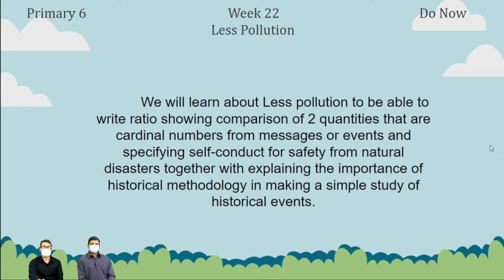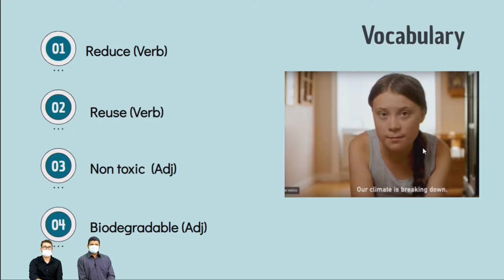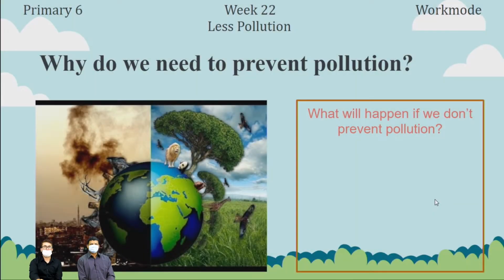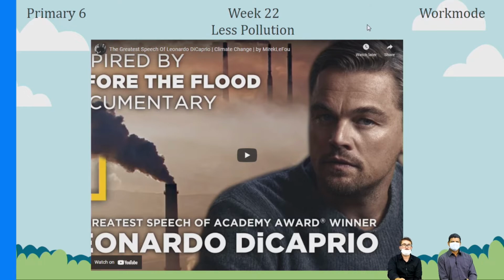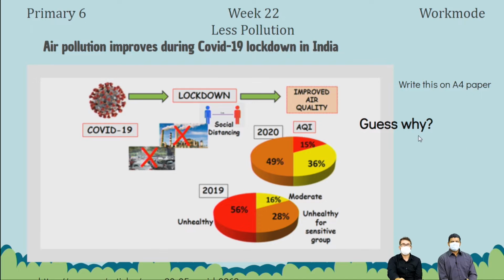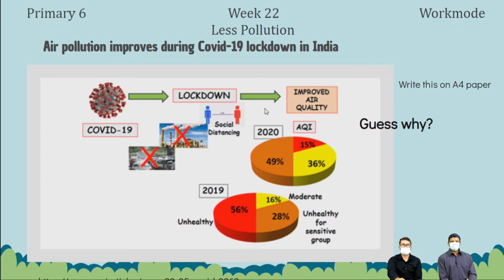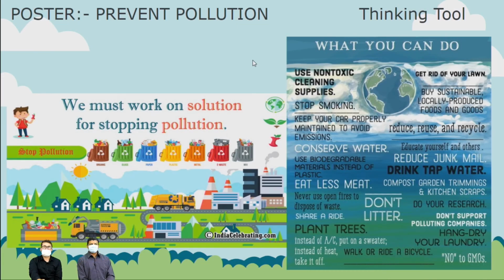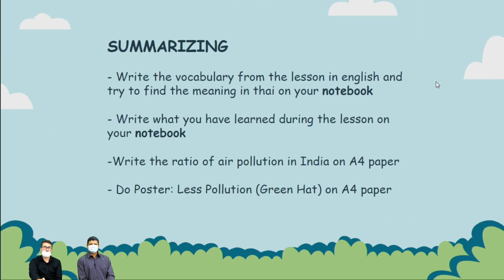P.6 / lesson 71: Less Pollution (CRPAO School)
ให้นักเรียนทำใบ Poster เรื่อง Less Pollution